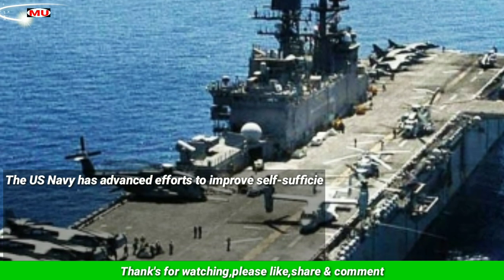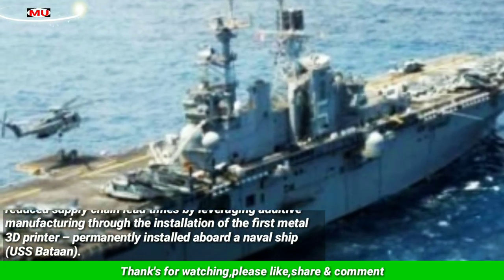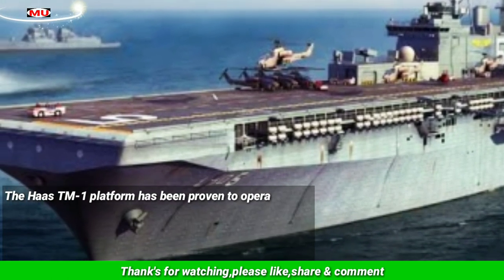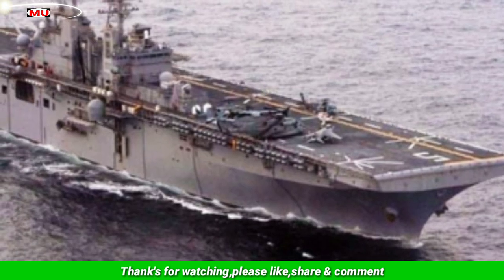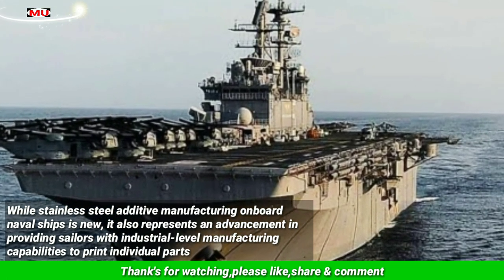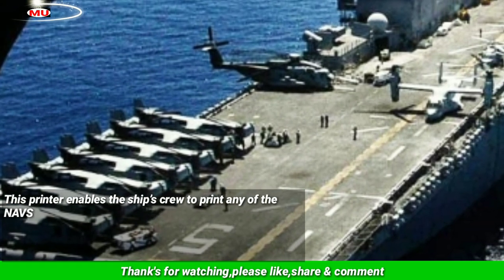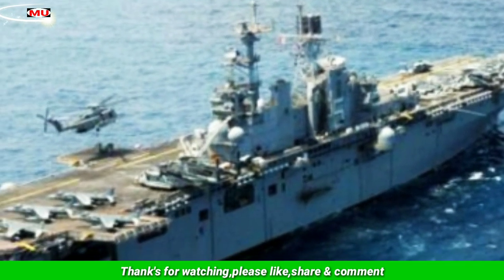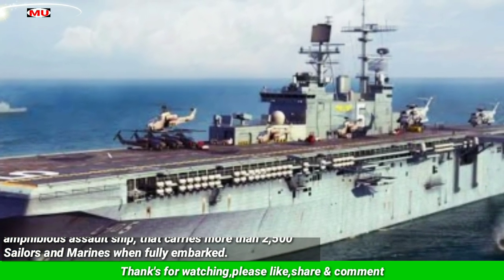U.S Navy Installs First Metal 3D Printer Onboard USS Bataan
The US Navy has advanced efforts to improve self-sufficiency for deployed ships and their crews, and has reduced supply chain lead times by leveraging additive manufacturing through the installation of the first metal 3D printer – permanently installed aboard a naval ship (USS Bataan).